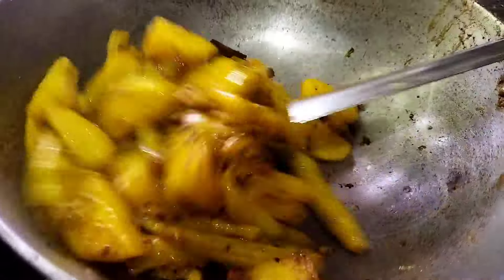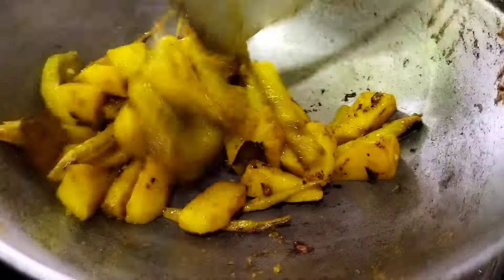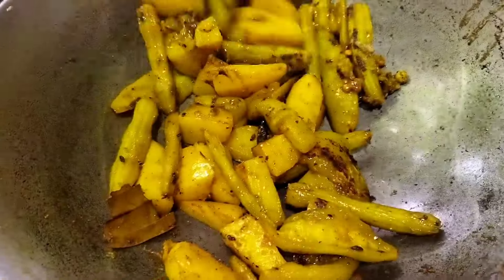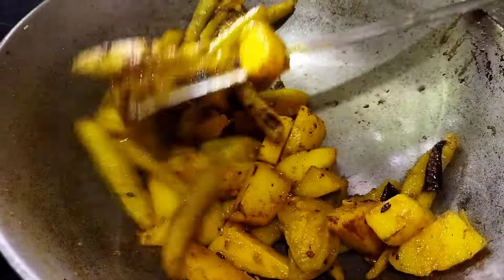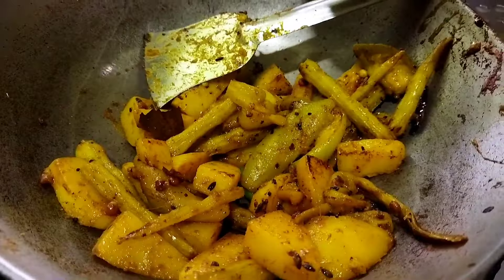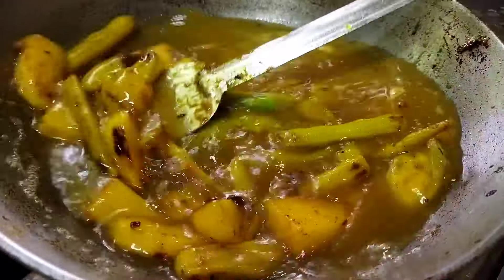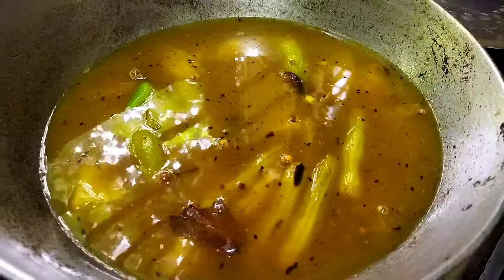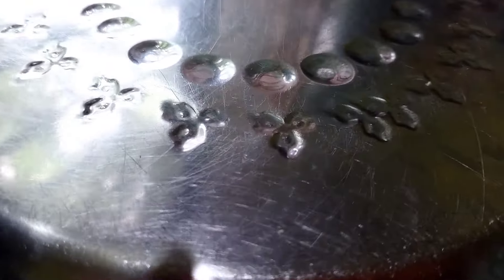অল্প তেল মশলা দিয়ে অসাধারণ স্বাদের আলু পটল সজনে ডাটা দিয়ে ছোটো মাছের ঝোল রেসিপি😋😋 anushree tapas